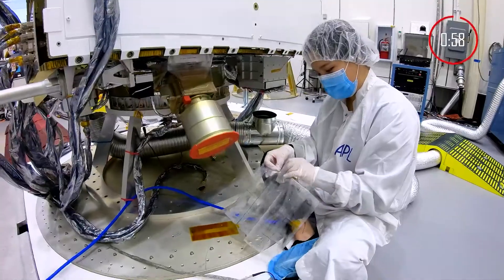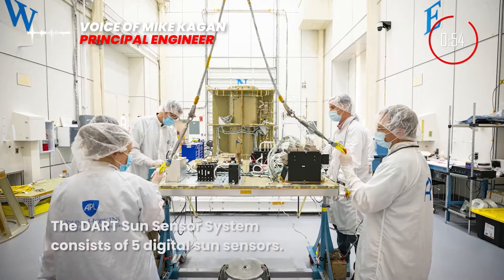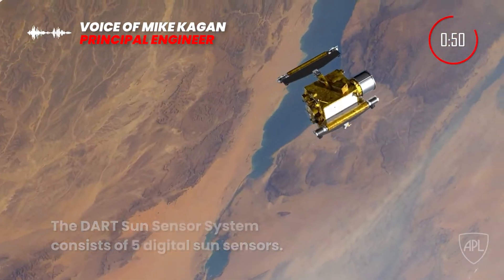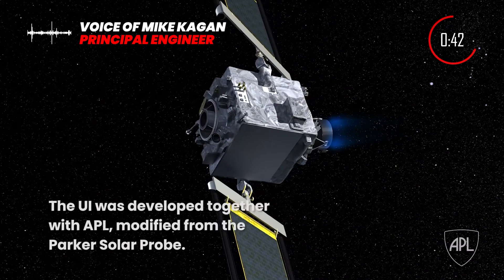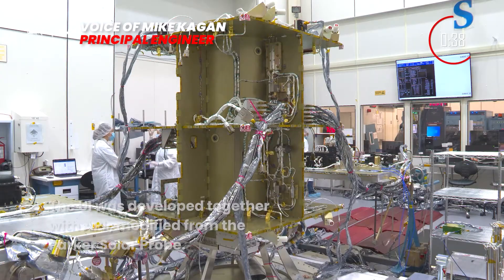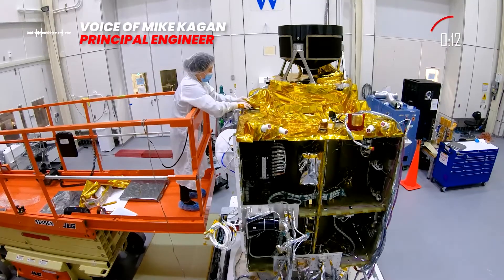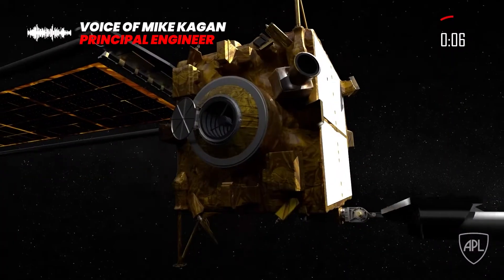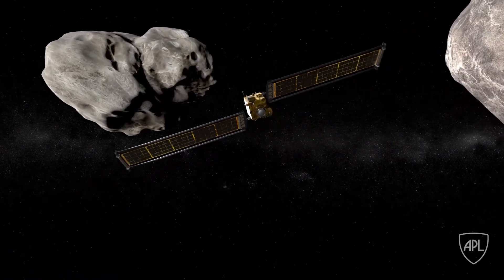T-60: Redwire's Digital Sun Sensors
Redwire provided five digital sun sensors and an electronics processing unit to enable navigation of the DART spacecraft millions of miles to its target. Hear from Redwire's Mike Kagan, Principle Engineer for Redwire's sun sensors, as he explains the tech in "T-60 seconds"!

The Digital Sun Sensor is a two-axis digital sun sensor system. DART’s Digital Sun Sensors will be used for attitude control and fail-safe recovery throughout the mission. The sun sensor configuration is unique on the DART mission because there are five sensors on the spacecraft and by placing five of these sensors about the spacecraft, at least one of the sensor heads is guaranteed to have the sun in it's field of view.